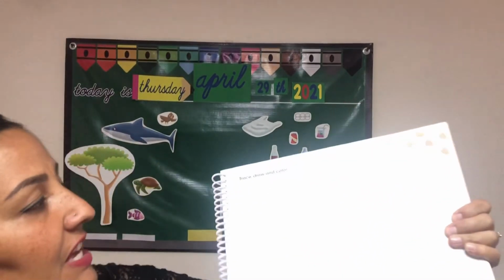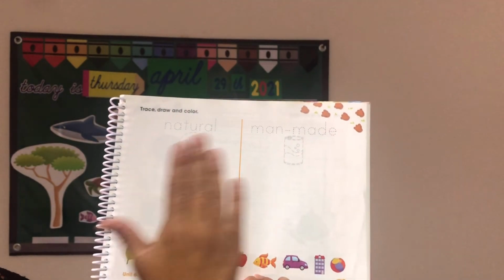Thursday april 29th 2021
Unit 6 Saving the planet